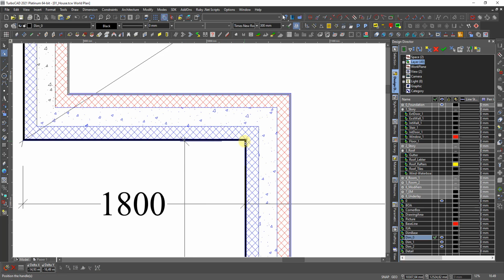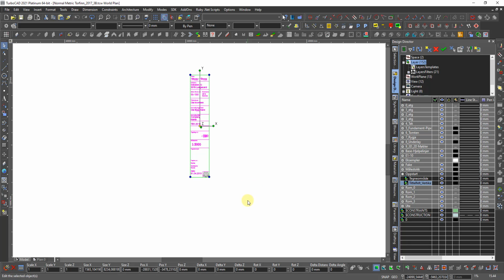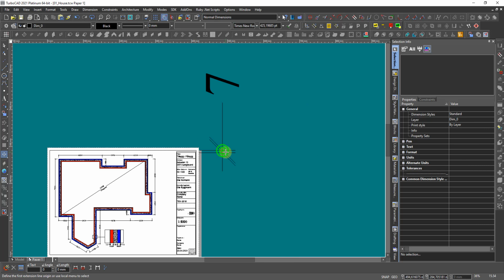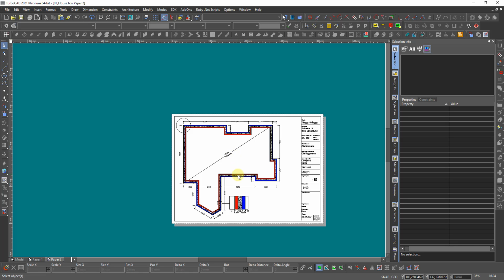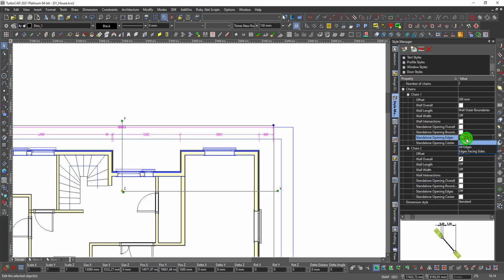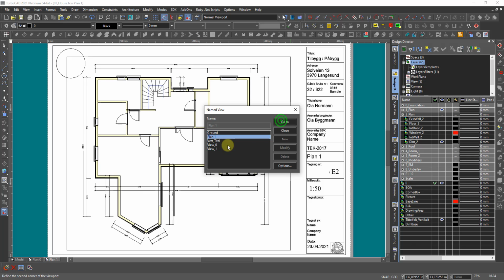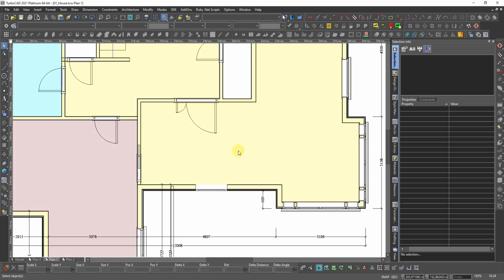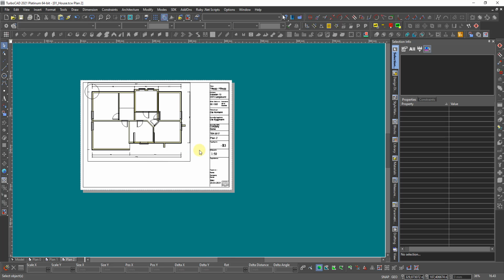01 House T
TurboCAD

Wall Dimension (AEC ), viewport and insert in Paperspace